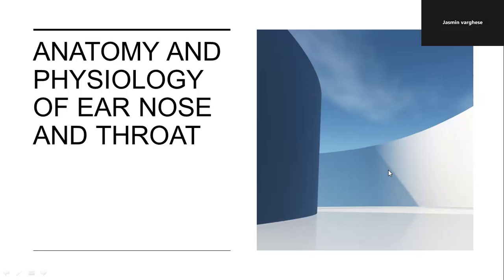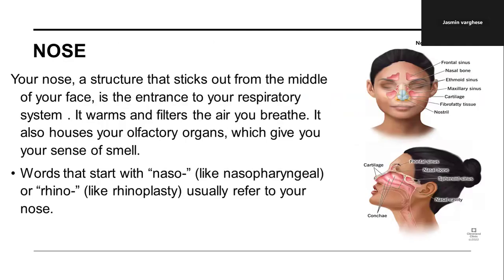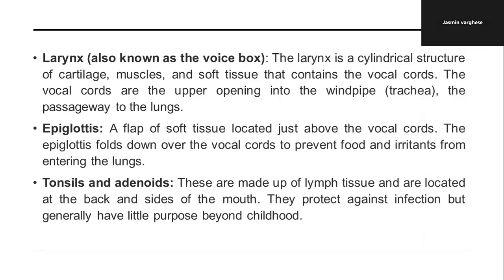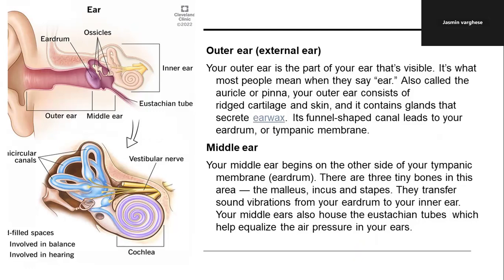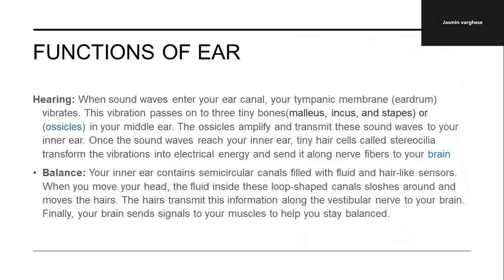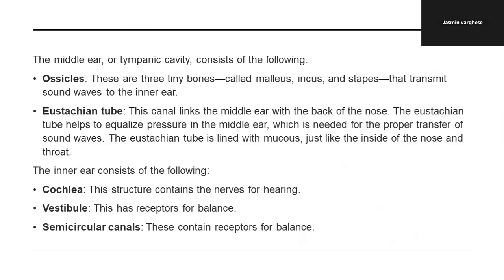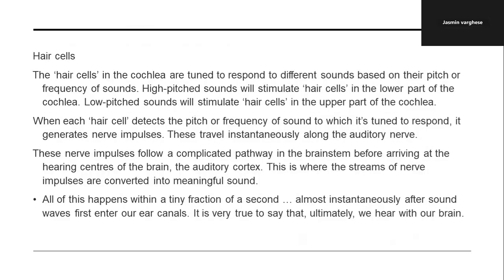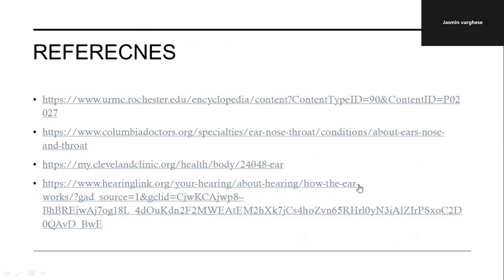ANATOMY AND PHYSIOLOGY OF ENT.(EAR,NOSE ,THROAT).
Your nose, a structure that sticks out from the middle of your face, is the entrance to your respiratory system . It warms and filters the air you breathe. It also houses your olfactory organs, which give you your sense of smell.
Words that start with “naso-” (like nasopharyngeal) or “rhino-” (like rhinoplasty) usually refer to your nose.
The throat is a ring-like muscular tube. It is the passageway for air, food, and liquid. It also helps in forming speech. The throat is made up of:
Tonsils and adenoids.  are made up of lymph tissue and are located at the back of the throat.
The tonsils are in the back of the mouth on either side of the throat. They protect against infection but have minimal function after childhood.
Voice box (larynx). The larynx is a cylindrical grouping of cartilage, muscles, and soft tissue that contains the vocal cords.
Epiglottis. A flap of soft tissue located just above the vocal cords. The epiglottis folds down over the vocal cords to prevent food and irritants from entering the lungs.
Your ears are organs that detect and analyses sound. Located on each side of your head, they help with hearing and balance.
Your outer ear and middle ear are separated by your eardrum, and your inner ear houses the cochlea, vestibular nerve and semicircular canals (fluid-filled spaces involved in balance and hearing)
Your ears are on either side of your head, directly over your temporal lobe . This part of your brain is responsible for hearing, speech, memory and some emotion.